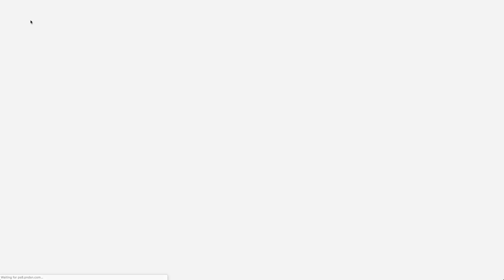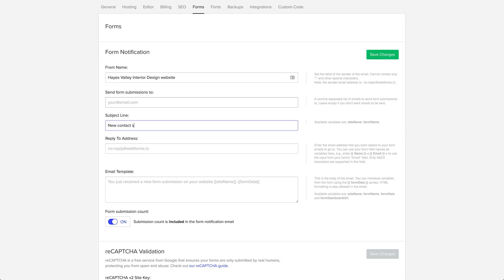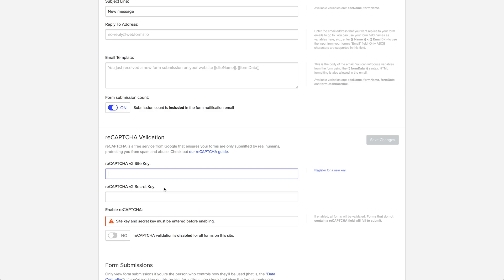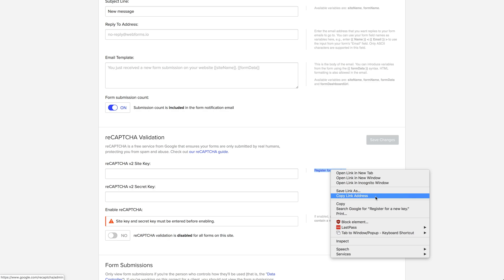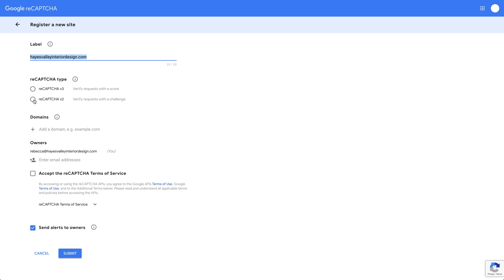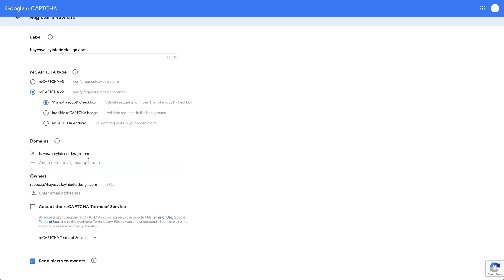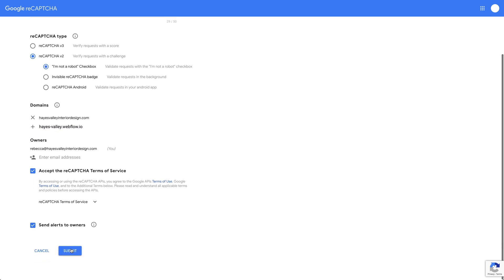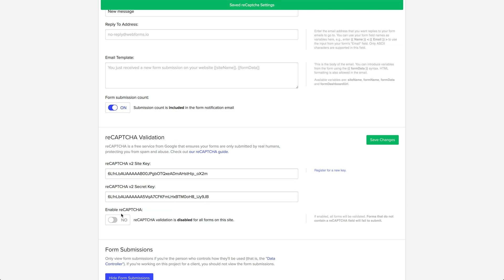Site build: reCAPTCHA setup — The Freelancer's Journey (Part 35 of 43)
reCAPTCHA is more than a word. It's validation for humans using forms. Full course, plus downloadable assets